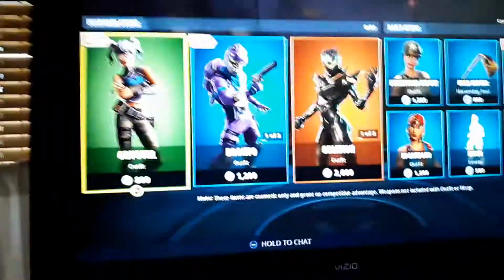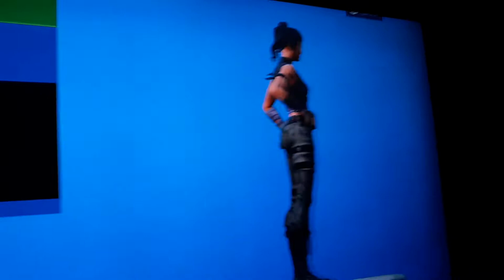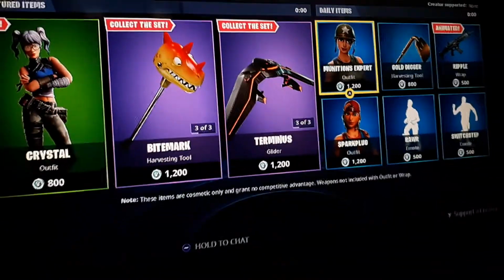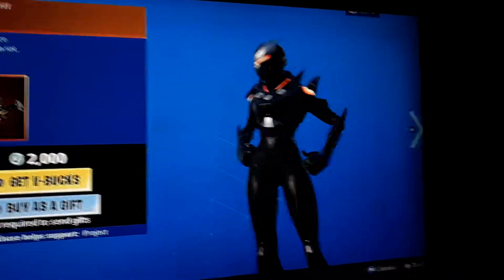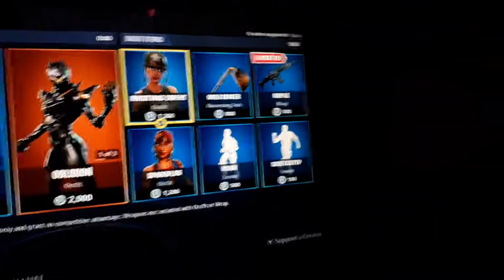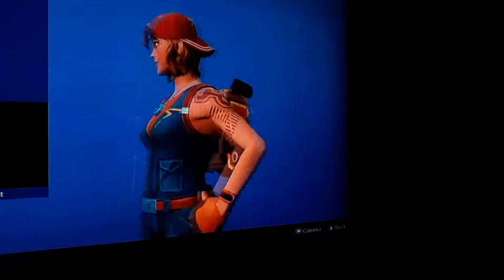Fortnite Item Shop Season 10. 8/3/19 Bronto and Crystal New!!!!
Seanon X Item shop. August 3rd 2019.